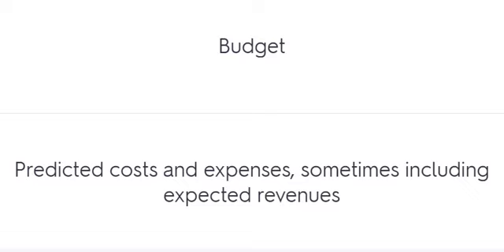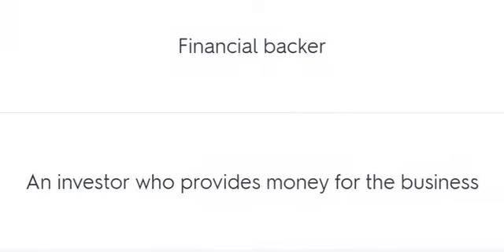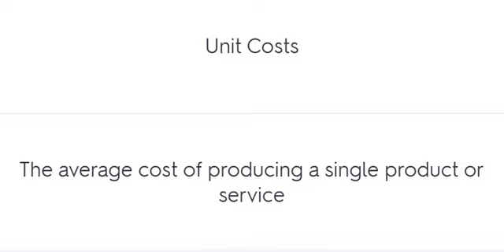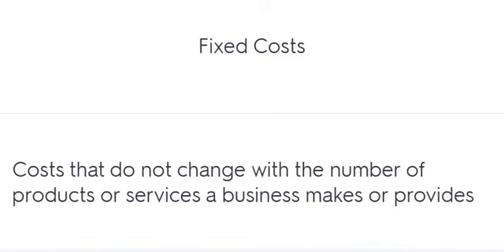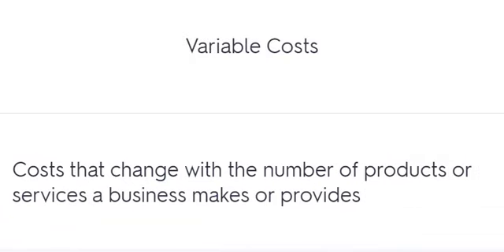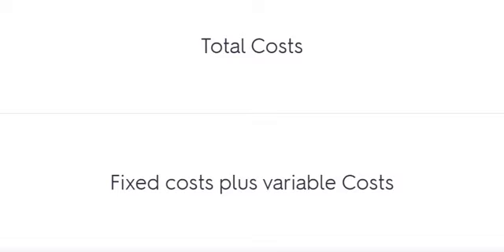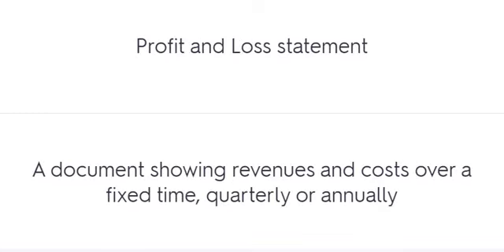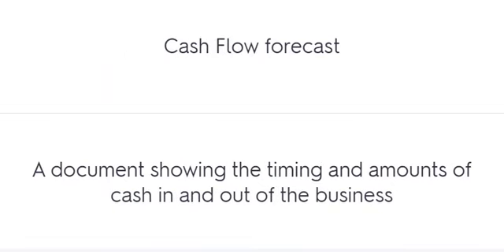Planning 1 Business in the real world Business Studies GCSE 91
GCSE exam free audio flashcards!

What is the GCSE?
GCSE stands for General Certificate of Secondary Education. It's the part of the National Curriculum taught to pupils aged 14 to 16 in years 10 and 11. It also includes exams, the results of which have a significant bearing on a child's future career.